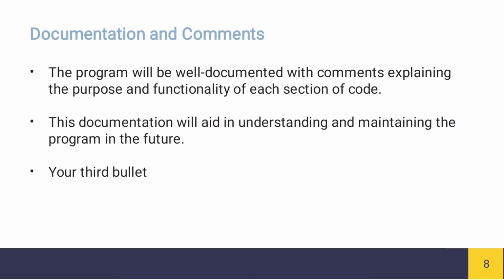C Programme Case study